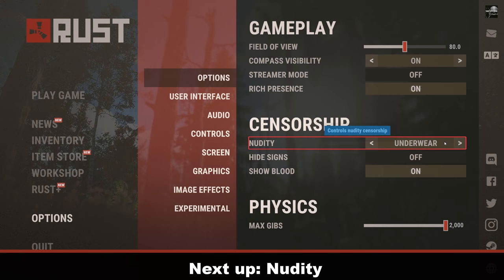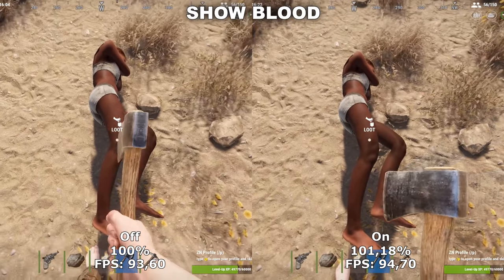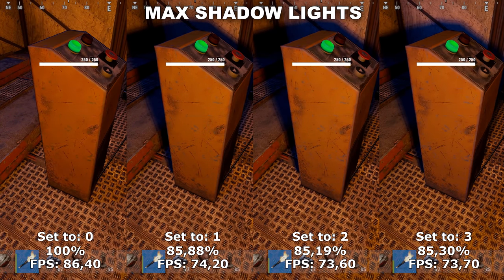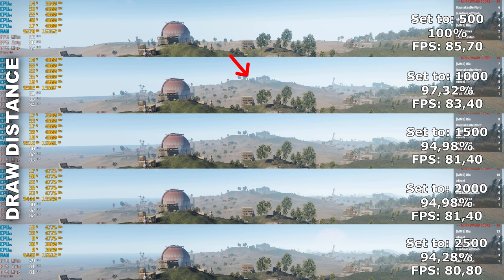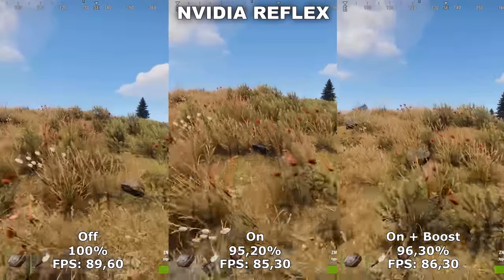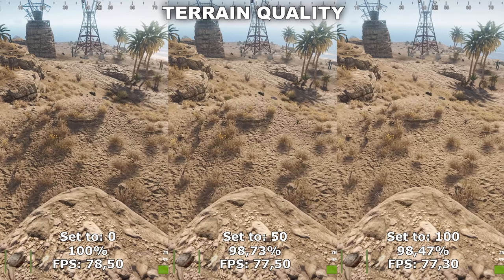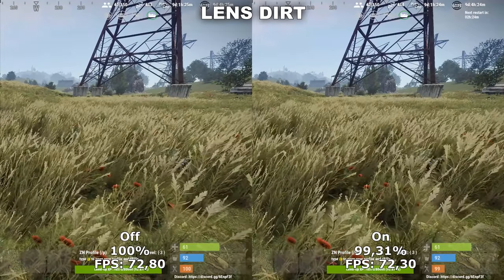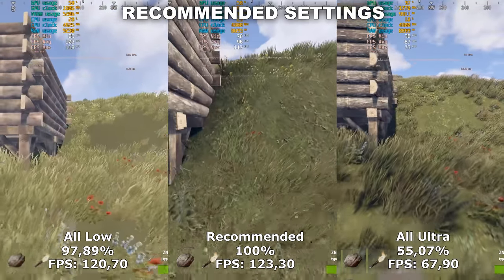How to get BETTER PERFORMANCE in Rust - Maximize FPS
This video compares all the settings inside Rust to figure out the best settings that will give the most FPS while still maintaining a good-looking game. You can either try out my recommendations or make your own based of the comparisons I show in the video.

It was really interesting making another more updated video on Rust because so much has changed since last time, with the HDRP update, NVIDIA Reflex and NVIDIA DLSS. All these combined has made the game look better for everyone and made several settings obsolete.

Chapters:
0:00 Nudity
0:20 Intro (All Low vs All Ultra)
1:55 Show Blood
2:15 Max Gibs
3:51 Graphics Quality
4:54 NVIDIA DLSS
7:48 Shadow Quality
8:16 Shadow Cascades
8:46 Max Shadow Lights
9:22 Water Quality
9:52 Water Reflections
10:44 World Reflections
11:39 Shader Level
13:07 Draw Distance
14:19 Shadow Distance
15:39 Anisotropic Filtering
16:12 Parallax Mapping
16:45 Grass Displacement
17:07 NVIDIA Reflex
19:08 Particle Quality
19:54 Object Quality
20:52 Tree Quality
21:38 Max Tree Meshes
22:06 Terrain Quality
22:35 Grass Quality
22:58 Decor Quality
23:38 Anti-Aliasing
25:02 Depth of Field
25:26 Ambient Occlusion
25:57 High Quality Bloom
26:33 Lens Dirt
26:53 Motion Blur
27:18 Sun Shafts
27:40 Sharpen
28:25 Vignetting
28:56 Occlusion Culling
29:47 Grass Shadows
30:17 Contact Shadows
30:45 Recommended Settings
30:58 Showcase of Recommended Settings
31:26 Outro

PC Specs:
CPU: AMD Ryzen 7 5800X
RAM: G.Skill Trident Z Neo 32GB
GPU: RTX 3090 TUF OC Gaming
SSD: Samsung 860 Evo 2 TB

I am playing on a 1440p monitor upscaled to 4K while testing the game. This was done to ensure that my pc was used to its fullest but also to allow me to test the game in multiple resolutions when needed.

Music featured in the video:
- Haris Heller "Heart Piece"
- Haris Heller "The Illusive Man"